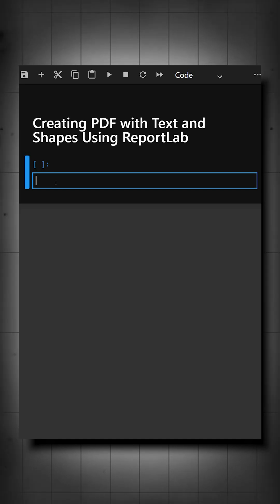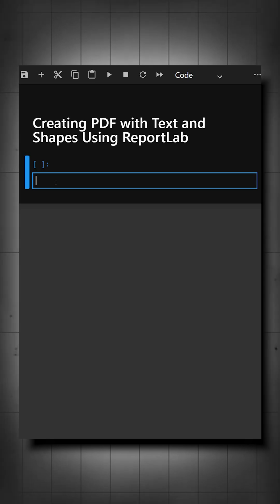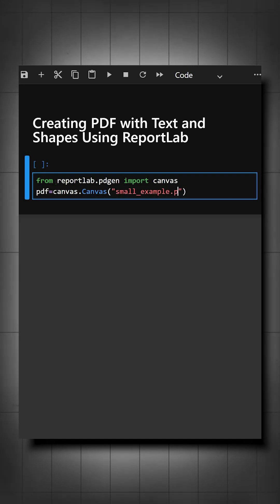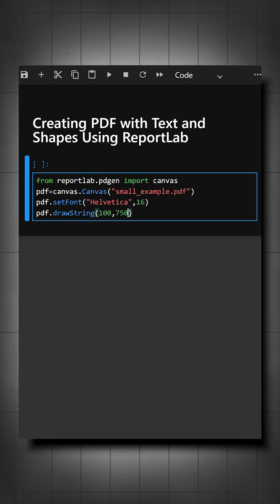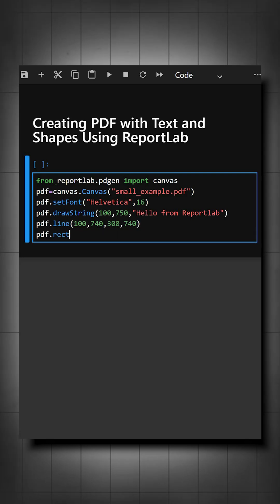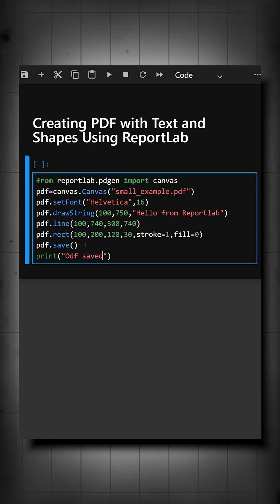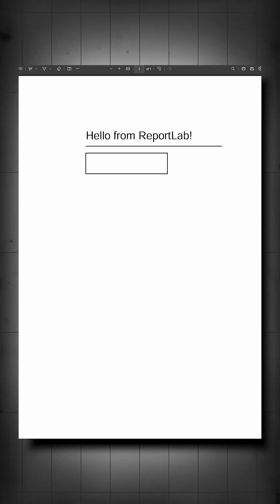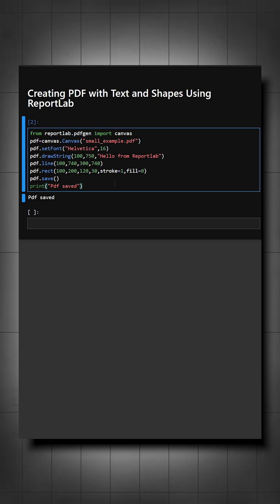Creating PDF with Text and Shapes Using ReportLab